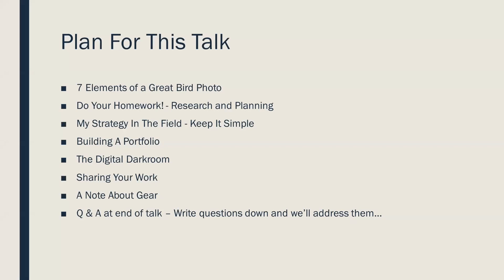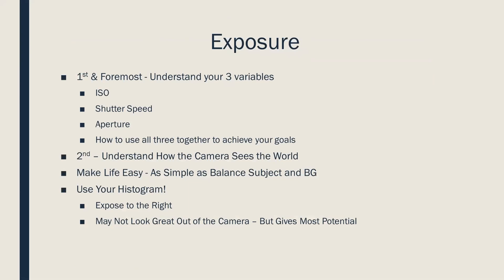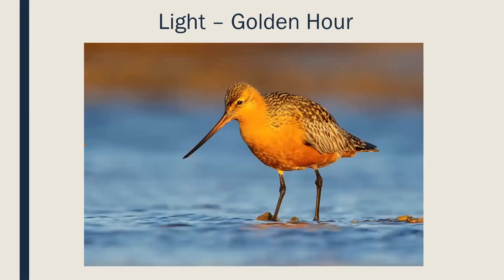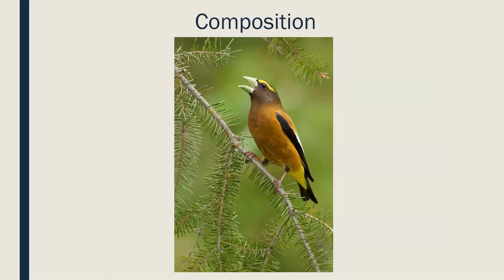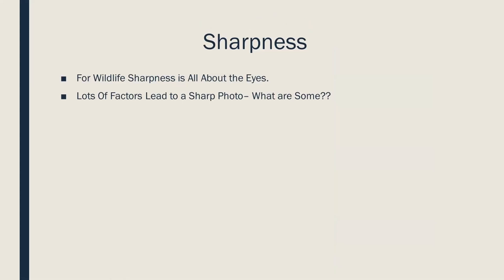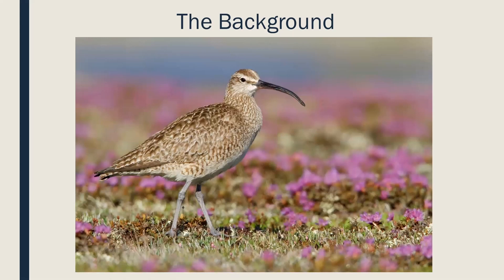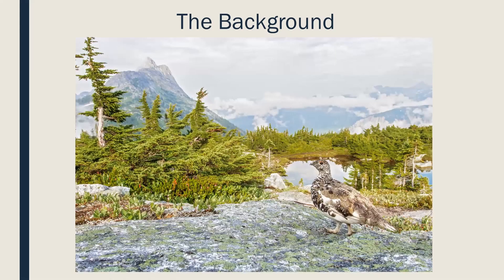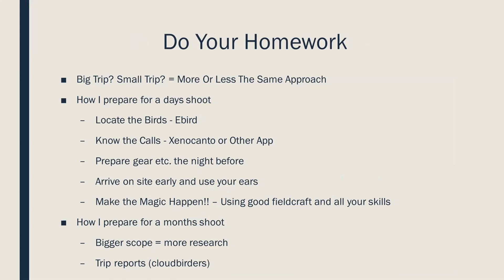Bird Photography Simplified - Glenn Bartley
Presentation on Bird Photography to the Shenandoah Photographic Society by Glenn Bartley.